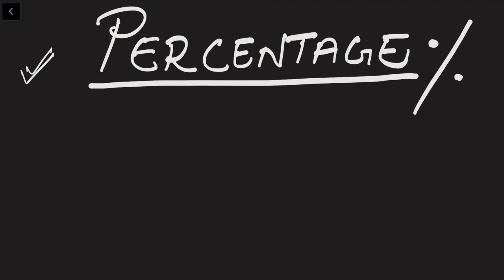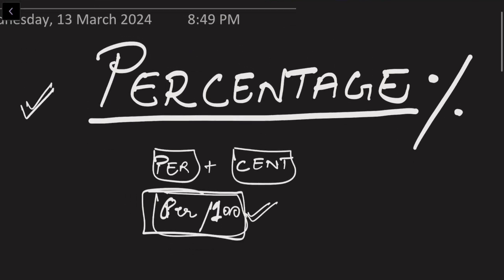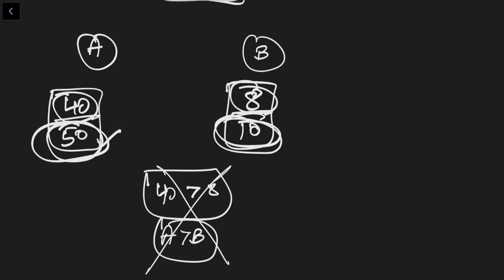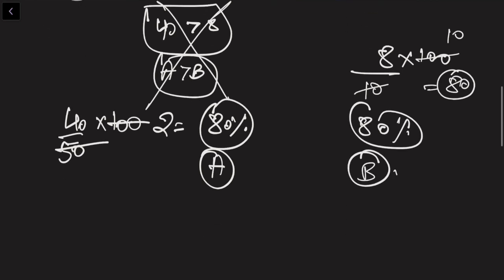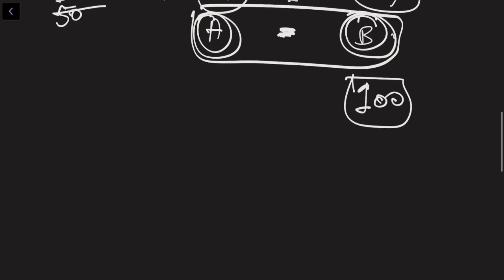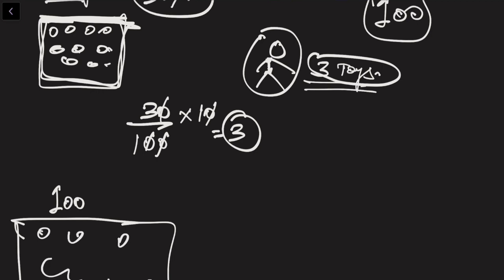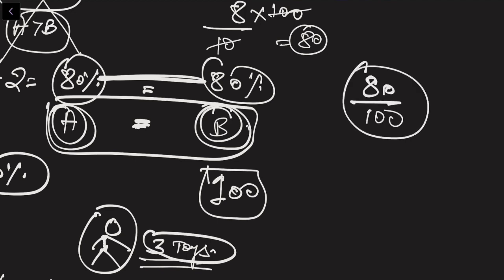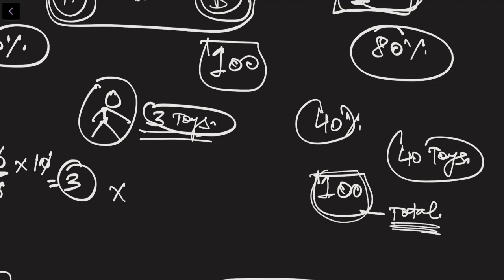Percentage Concept | Arithmetic Mathematics | Math Basic Concepts | Outtt of the Box